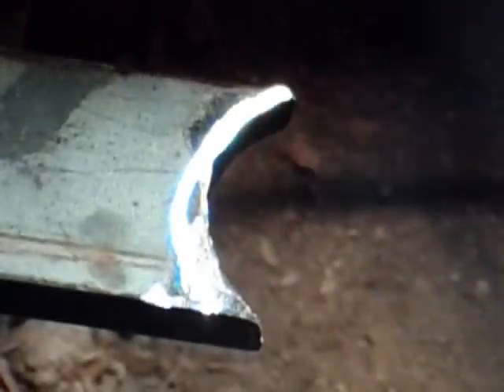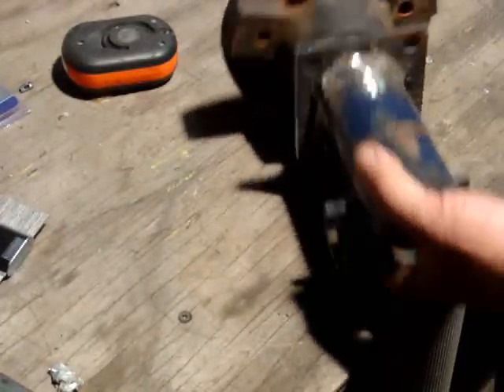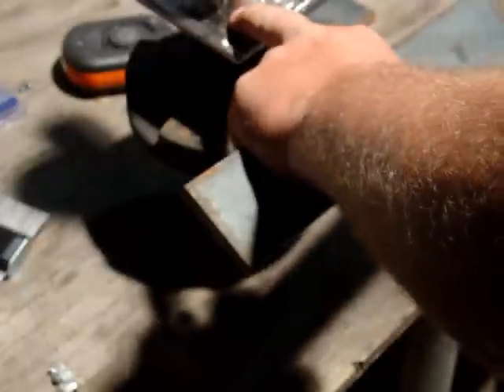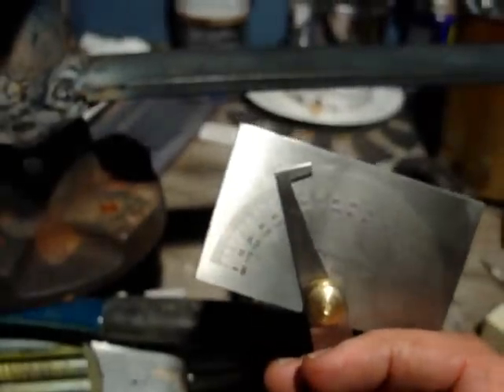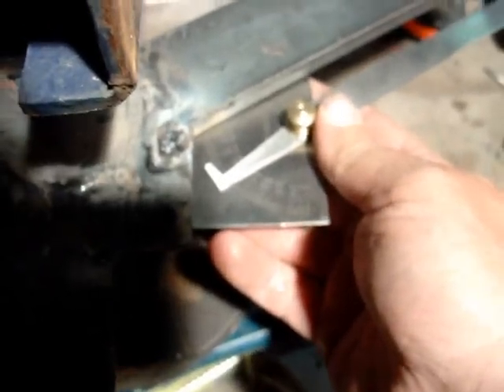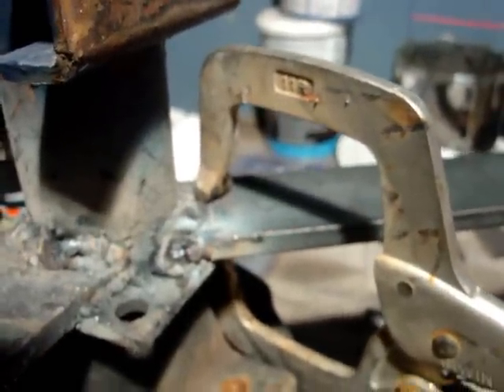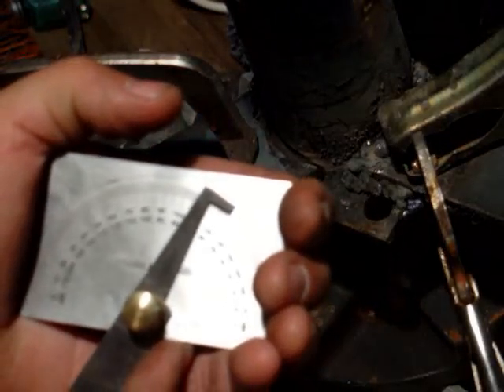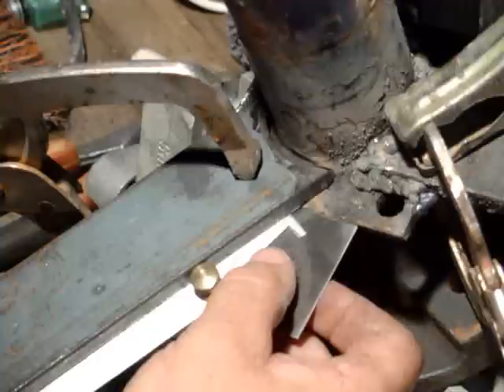BUILD A DUAL PERMANENT MAGNET ROTOR WIND TURBINE (PART 21)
AND THANKS FOR WAITING SO LONG AS I HAD TO WORK A FEW LONG HOURS SINCE THE LAST PART. IN THIS VIDEO, WE DO ABOUT HALF OF THE METAL WORK INVOLVED IN MAKING THIS 750 WATT MACHINE. JUST A FEW PARTS CUT AND WELDED. THEN WE DRILL HOLES FOR THE STATOR ALL-THREADS, AND SLAP IT TOGETHER IN PART 22 OR PART 23. I ALREADY HAVE THE 3 PHASE BRIDGE RECTIFIERS, AND I HAVE HAD ONE OF THEM APART ON CAMERA TO SHOW HOW SIMPLE THEY ARE TO REBUILD IN THE EVENT OF A BLOWOUT. SIMPLE LITTLE CRITTERS... WELL ITS OFF TO BOOM BOOMS' BOOM TOWN LABs TO FINISH UP ON THIS METAL WORKS, AND A FEW OTHER PROJECTS TO PLAY WITH. MAN! BOOMER HAS A LOT OF NICE TOYS. I WILL USE HIS WELDER TO FINISH UP. HOPEFULLY WE CAN BUILD A REALLY DECENT CRYSTAL RADIO TO PLAY WITH.
  HOPEFULLY PART 22 WILL BE UP AND RUNNING ON THE CHANNEL TOMORROW NIGHT. THE WEATHER FORECAST HAS A LOT TO DO WITH WHAT WE GET TO DO FOR FUN THERE. RAIN IS EXPECTED ALL WEEKEND. THE DUAL ESCAPEMENT IS REALLY SHOWING SOME PROMISE. MAN THAT THING IS HUGE. 500Lb WEIGHT SWINGING BACK AND FORTH, ALL FOR THE SAKE OF FREE ENERGY. YOU GOTTA LOVE IT.
MUDDy